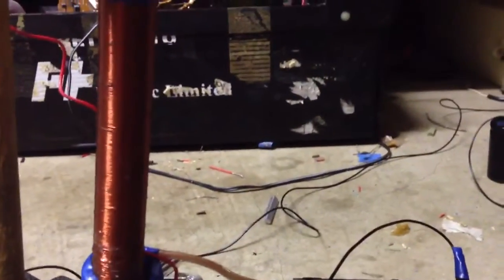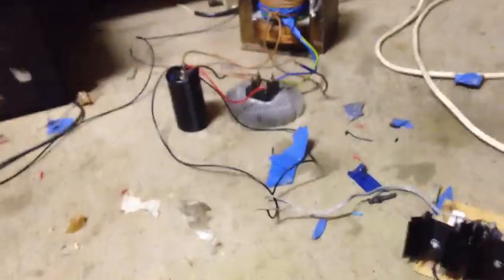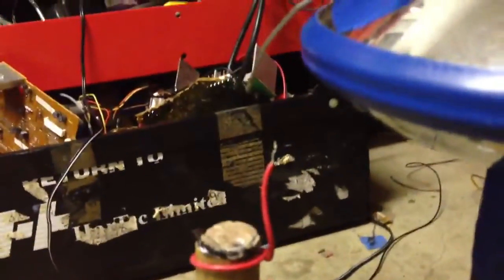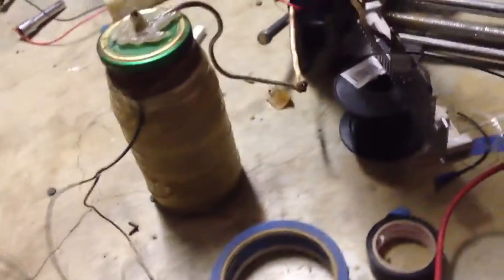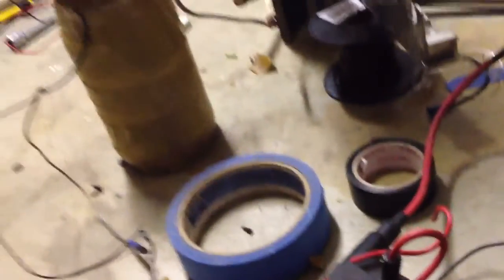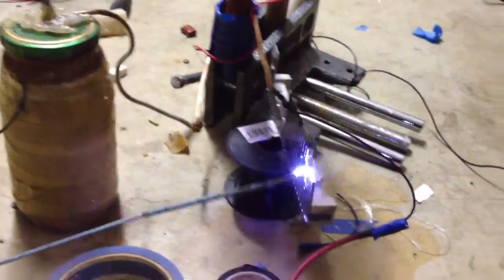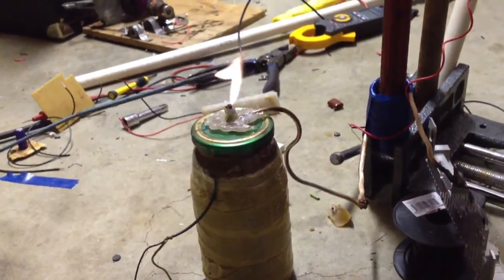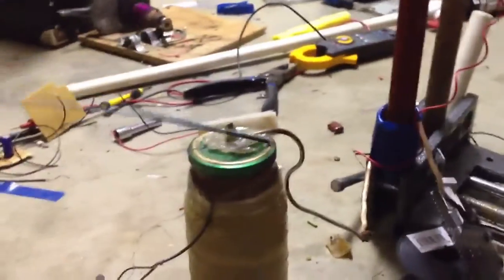Flyback tesla coil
Need bigger capacitors